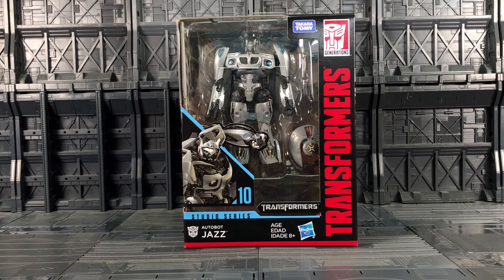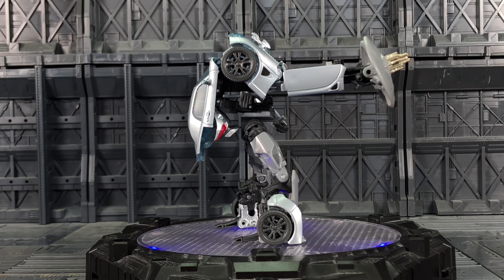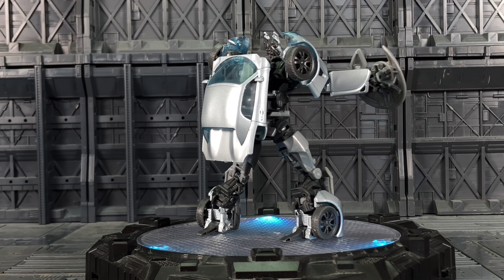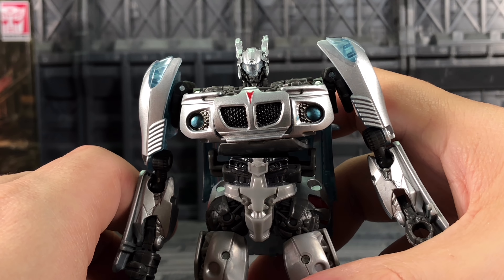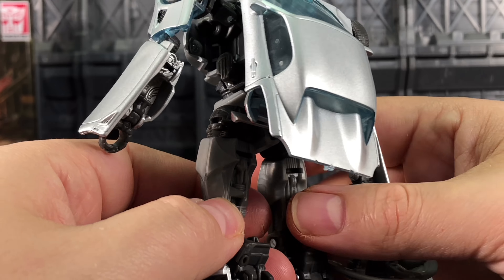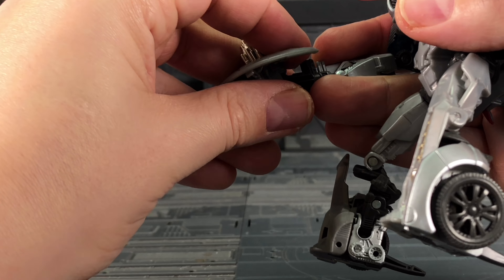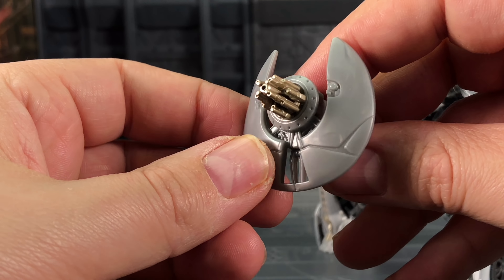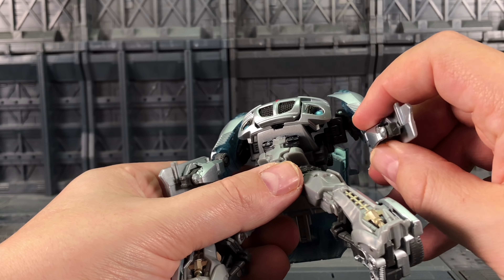Transformers Studio Series 10 Deluxe Class JAZZ Review